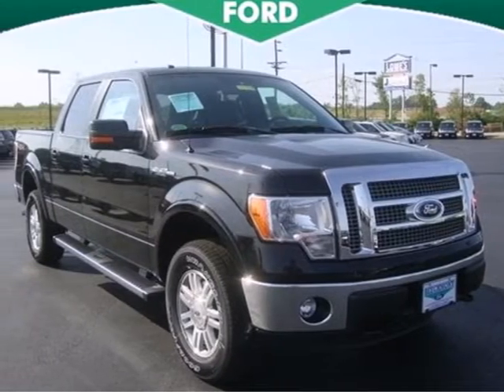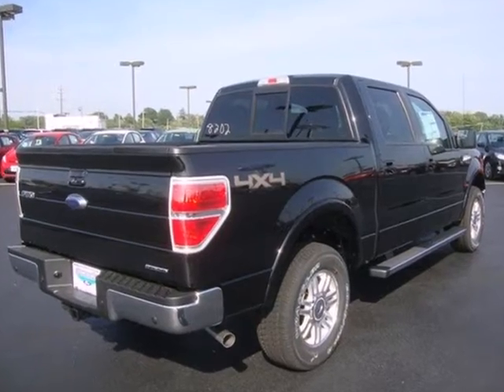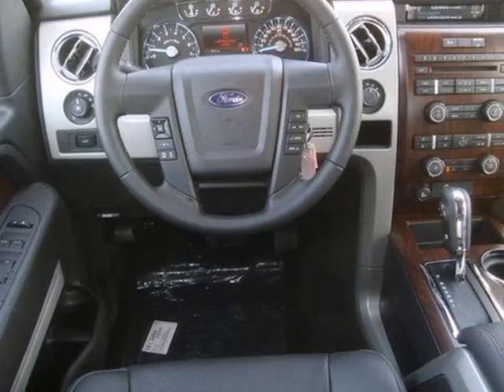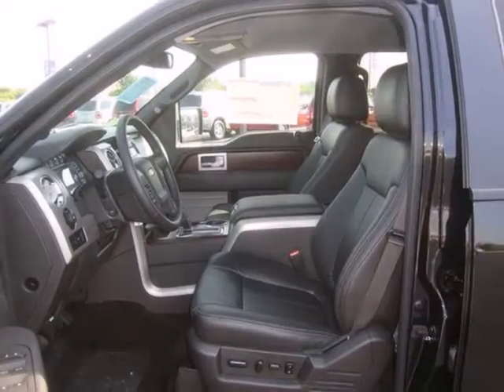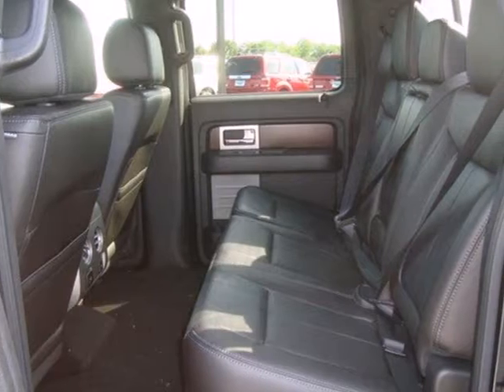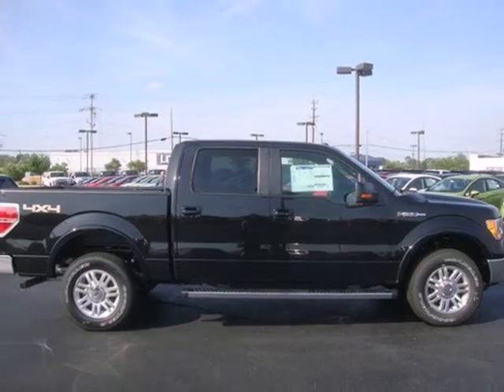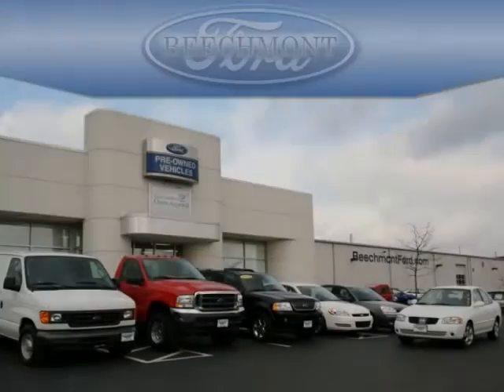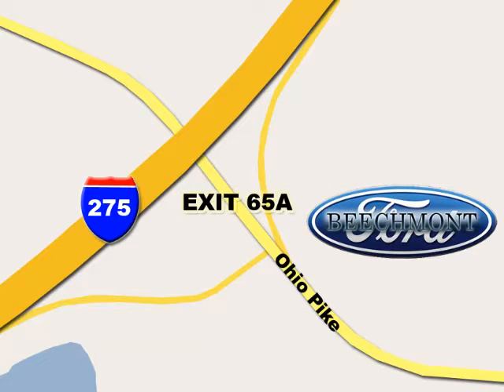2012 Ford F-150 T12-868 in Cincinnati Dayton, OH 45245 SOLD